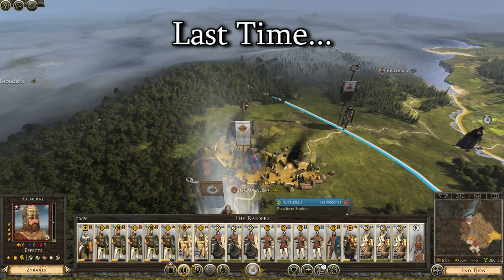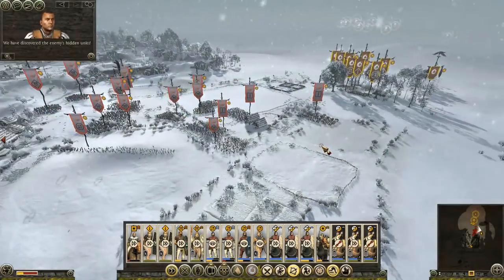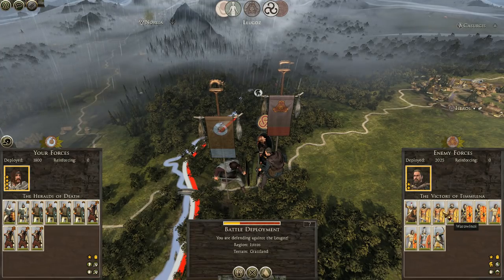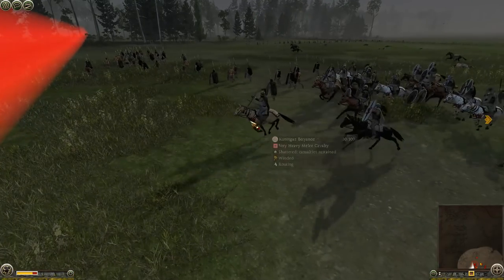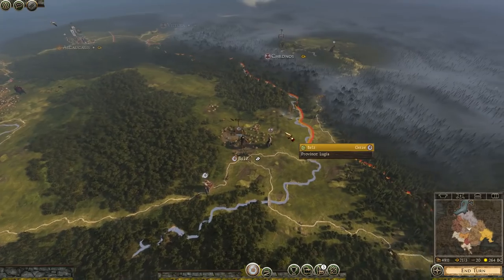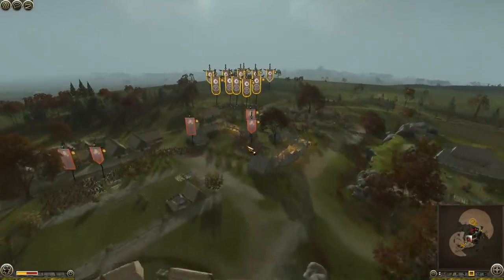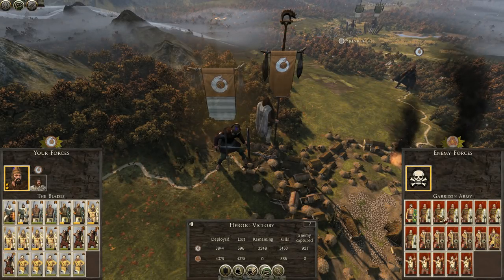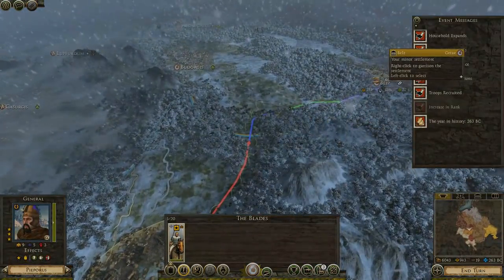Divide Et Impera Getae #10 | And Stick the Landing! | TW Rome 2 Abridged Commentary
With hopes for a quick win against the Gutones, our delicate balancing act against them and the Leugoz gets trickier. But we can still Getae our act together and plow on with new plans!